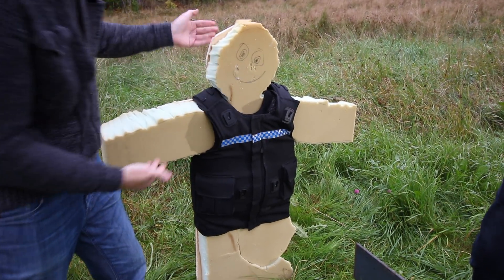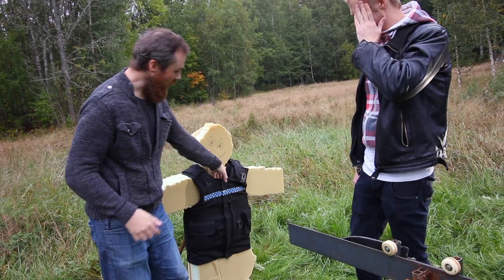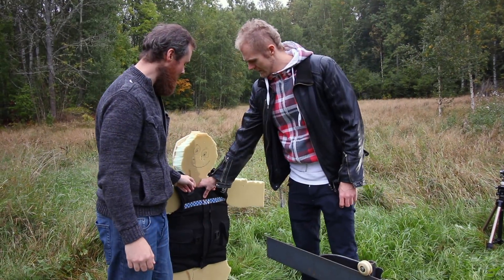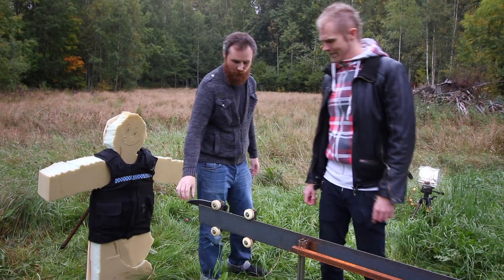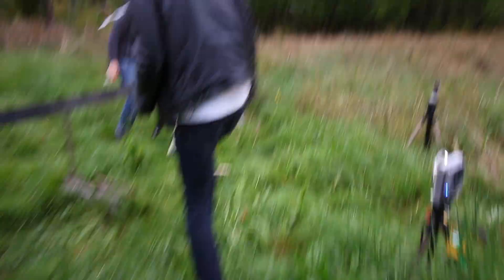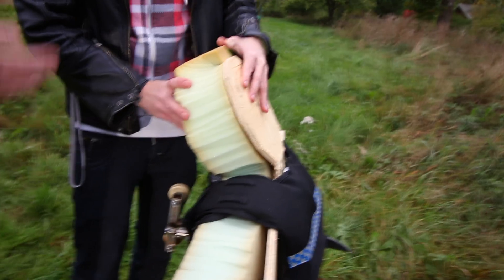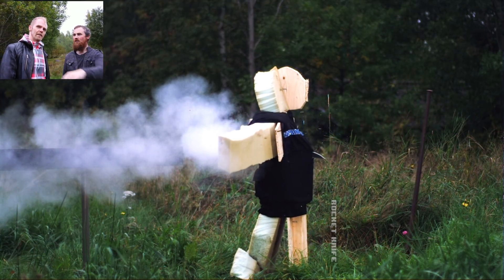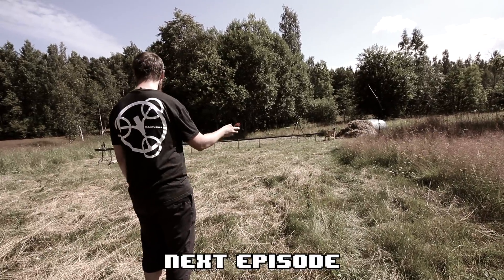BULLETPROOF/STAB PROOF VEST -VS- Sugar powered 200km/h Rocket knife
Just how Bulletproof/Stab proof is a police vest really? Will it protect you from a really hard stab? - Yes it will. Will it protect you from a 9mm bullet? - Yes it will. Will it protect you from a ROCKET STAB? David, Henrik, and Sylvia do some science to find out.

Please don't try this at home (we're what you call insane).

Music used in this episode:
Day of Reckoning - Chris Haigh

Delicate Space by Neilcross - From Audiomicro.com
Bach: Air on the G String - From Audiomicro.com